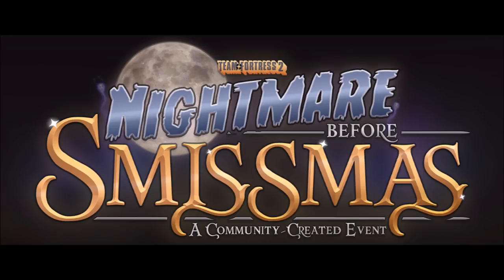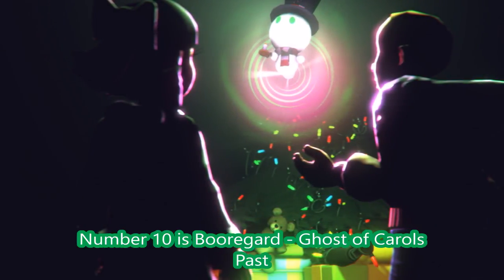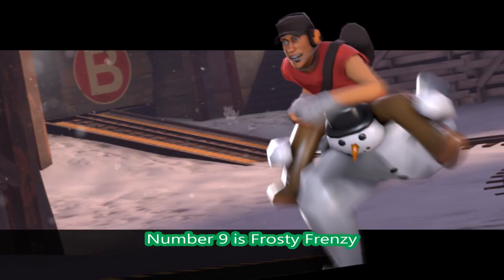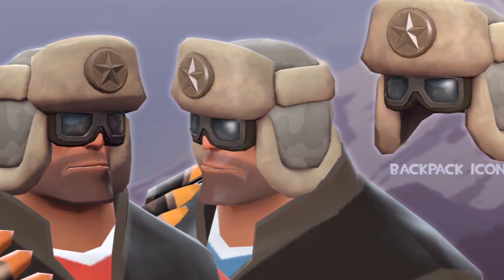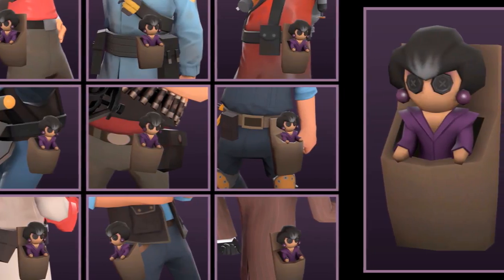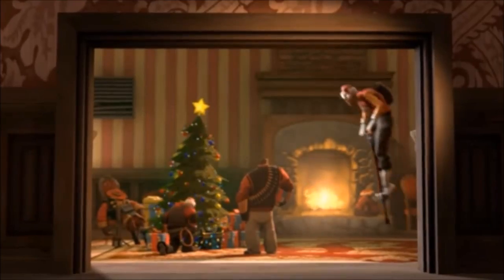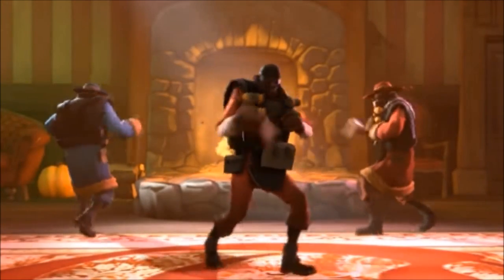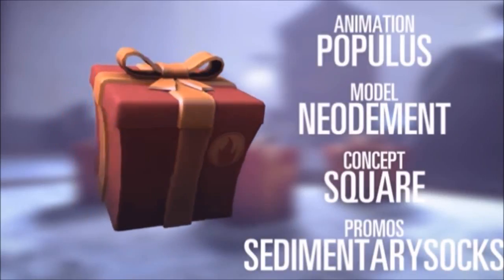TF2: Top 10 Nightmare Before Smissmas Hats and Taunts!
Enjoy and Become A Ranger Today!
I have dyslexia and global learning delay!

Number 1 is Smissmas Surprise!

Outtro Made by Yoshin8R!